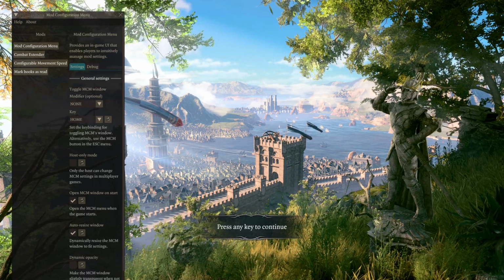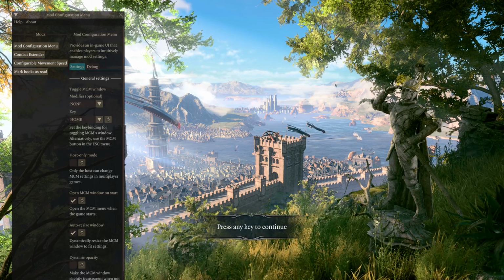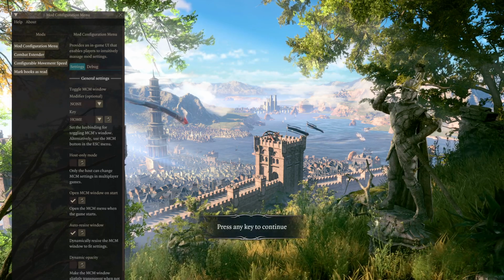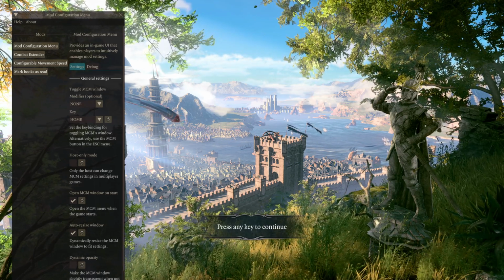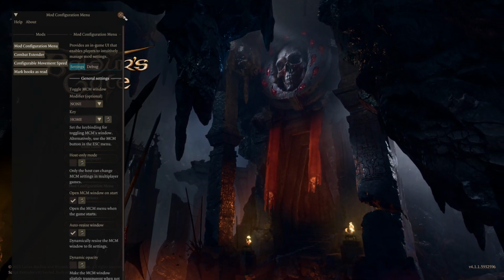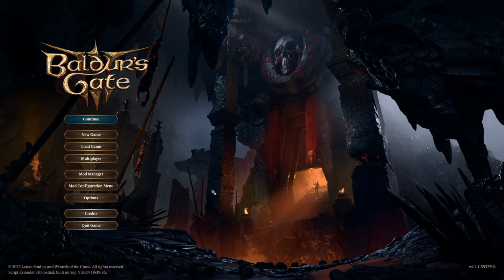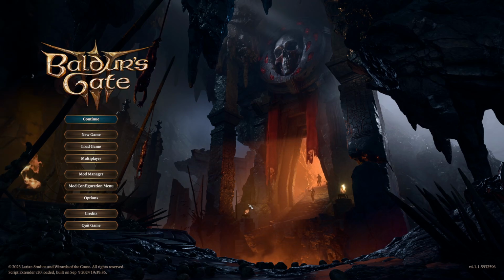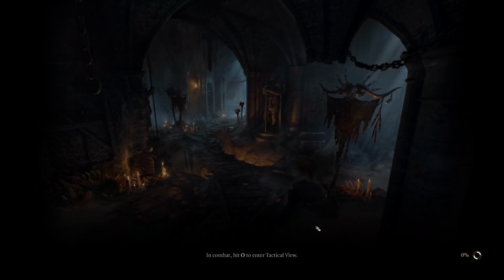BG3 Modding issues since Patch 7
There can be only one...